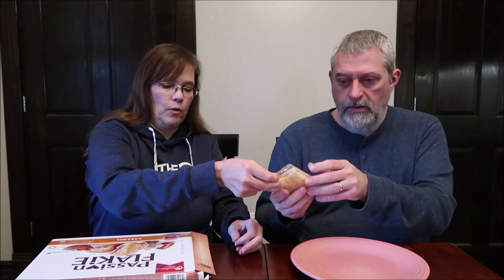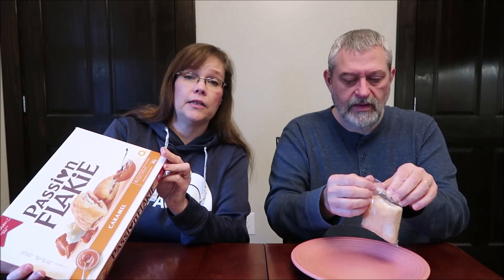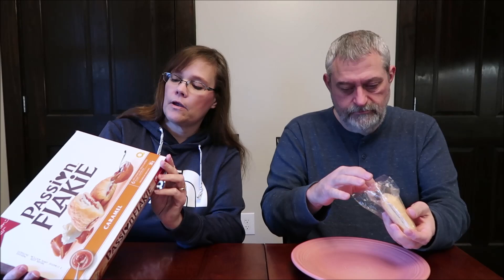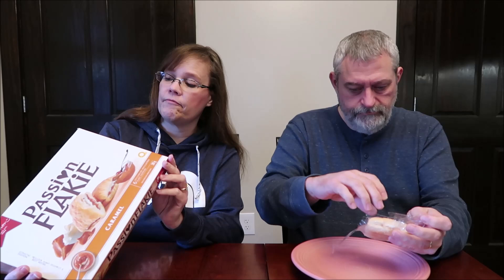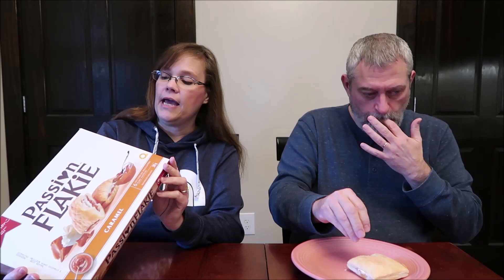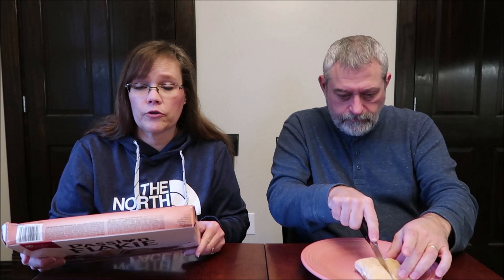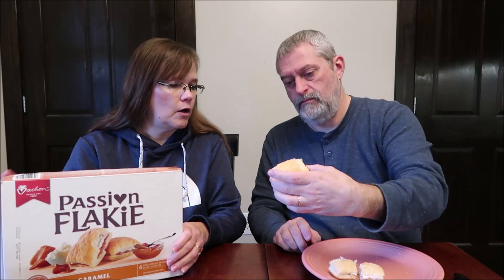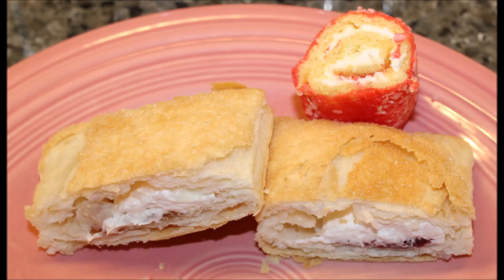Vachon Billot Log, Passion Flakie: Caramel & Three Fruits Review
This is a taste test/review of the Vachon Billot Log, Passion Flakie Caramel and Passion Flakie Three Fruits. They were mailed to us from Elisa in Canada!
* Billot Log
* Passion Flakie